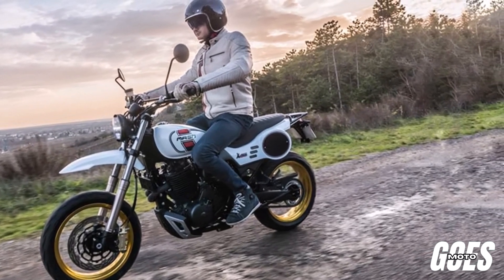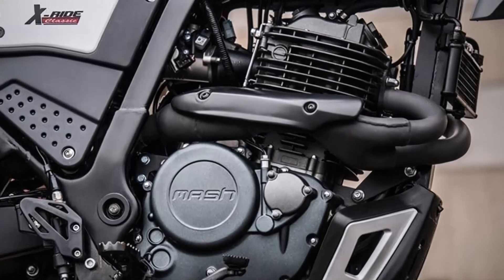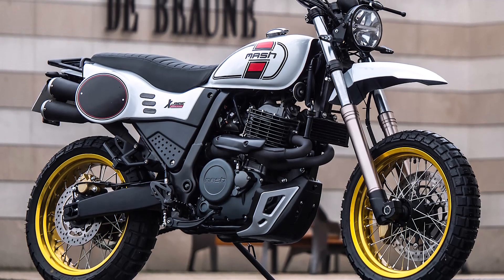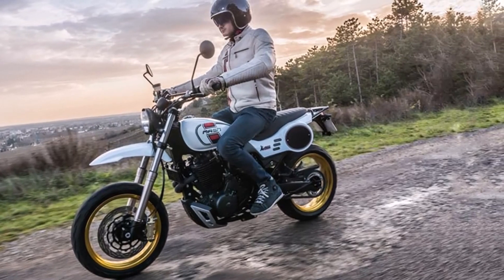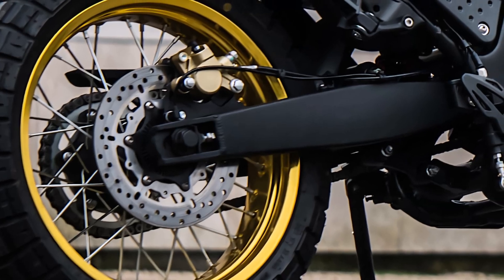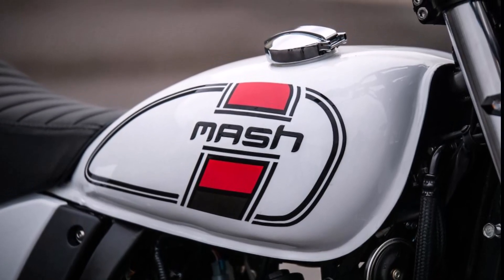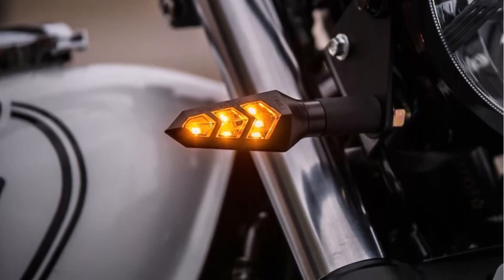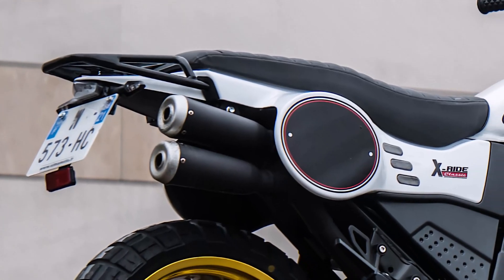2024 MASH X-Ride 650 : The Real Modern Classic Scrambler with Stability and Practicality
The 2024 Mash X-Ride 650. Designed to tackle diverse terrains, this bike brings power, stability, and some classic style to the table. Let’s jump right into the details of this A2 license-compliant machine.

At the heart of the Mash X-Ride 650, you’ll find a 644cc single-cylinder engine designed with simplicity and durability in mind. Producing 40 horsepower at 6000 rpm, this engine delivers enough power for both urban commutes and light off-road adventures. Equipped with an overhead camshaft or OHC system, it ensures smooth performance across the powerband. And with an electric starter, firing up this machine is quick and easy, even on chilly mornings.

Now let’s talk about size. The Mash X-Ride 650 has dimensions perfect for handling a mix of terrains, with a length of 2080mm, a width of 870mm, and a height of 1200mm. Its front tire is a 120mm wide 17-inch, while the rear tire is slightly wider at 150mm, also on a 17-inch wheel. This combination provides a stable grip and maneuverability, whether you’re exploring city streets or taking on light trails.

For suspension, the X-Ride 650 features a robust monoshock at the rear, which provides a balance of comfort and control, whether you're on rough city streets or gravel paths. Up front, a powerful 320mm disc brake offers ample stopping power, and the rear is equipped with a 240mm disc for balanced braking. To give you even more confidence, this bike comes with ABS, making it safer in slippery or challenging conditions.

One of the appealing aspects of the X-Ride 650 is its ride comfort, thanks to a high seat height of 940mm, which allows for a commanding view of the road ahead. Despite its rugged build, it only weighs 180 kilograms with ABS, which helps keep the bike agile and easy to handle. It has a 12-liter fuel tank that’s more than adequate for medium-range trips, offering an estimated range of around 266 kilometers on a full tank, with a fuel consumption rate of 4.5 liters per 100 kilometers.

Eco-conscious riders will appreciate that the Mash X-Ride 650 has a combined CO2 emission of only 103 grams per kilometer, making it a cleaner choice among bikes of its class. Plus, it’s A2 license compliant, making it accessible for newer riders looking to upgrade to something bigger and bolder.

In conclusion, the 2024 Mash X-Ride 650 is an ideal blend of rugged style, reliable power, and everyday practicality. Whether you're commuting or exploring, this bike is built to keep you moving.